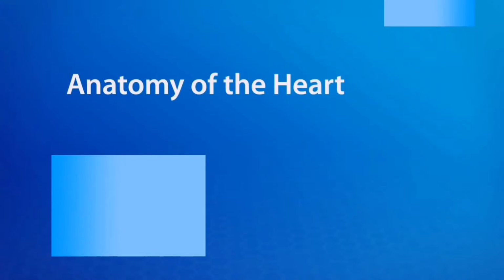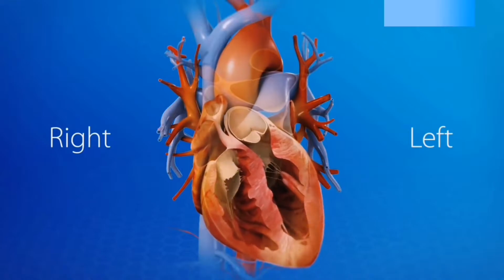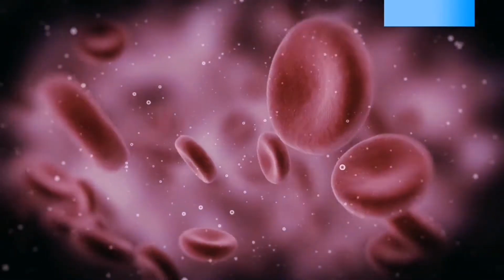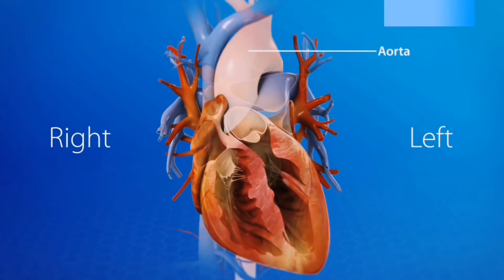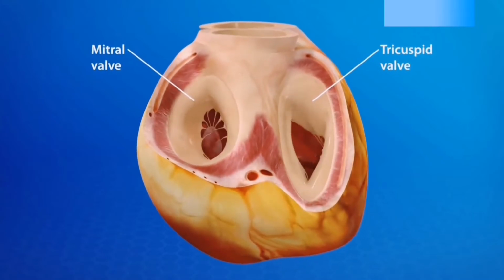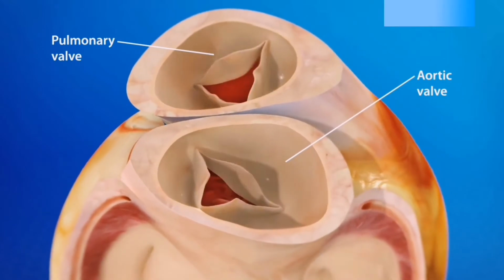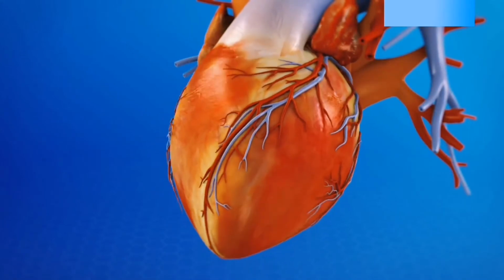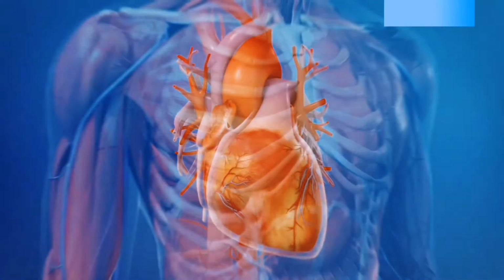Anatomy of heart|heart structure|doctor 360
In this video you will learn heart anatomy,heart structure and working of heart.